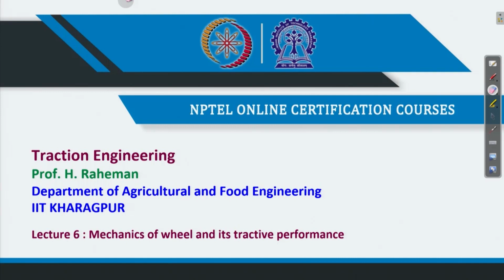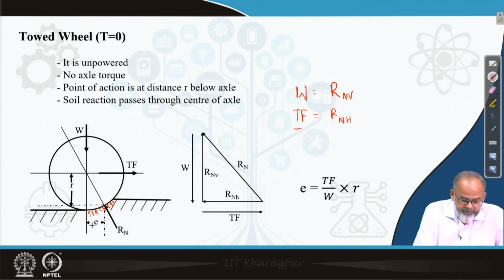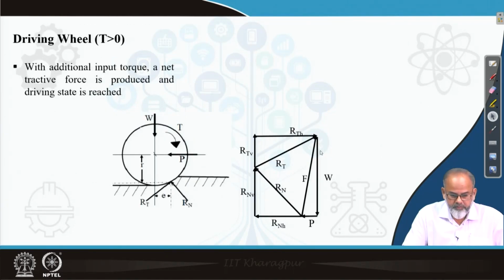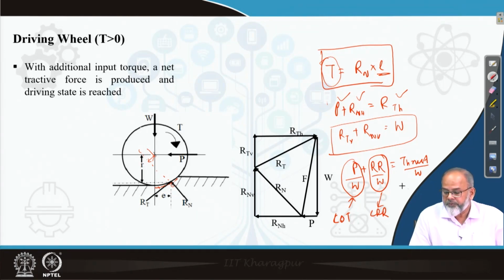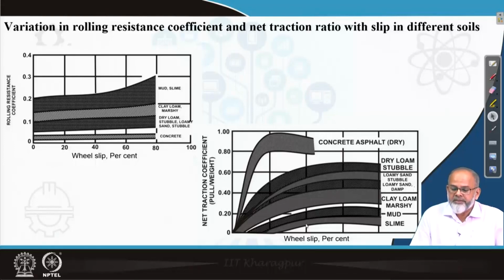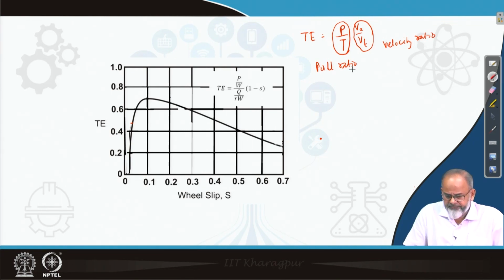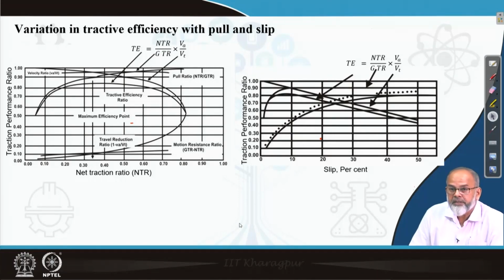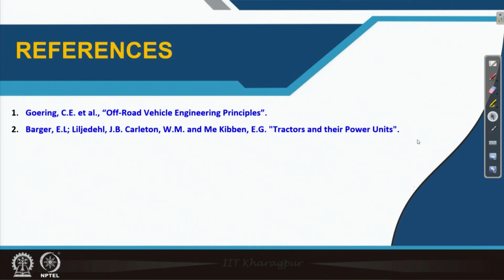Lecture 06 : Mechanics of wheel and its tractive performance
Concepts Covered :
"owed wheel
Self-propelled wheel
Driving wheel
Braked wheel